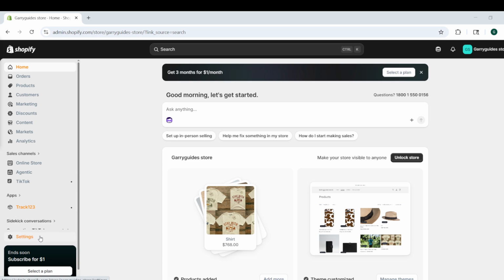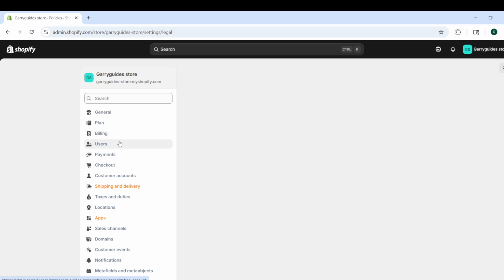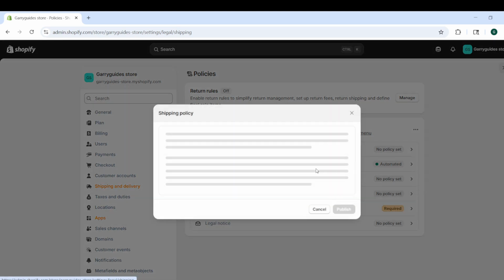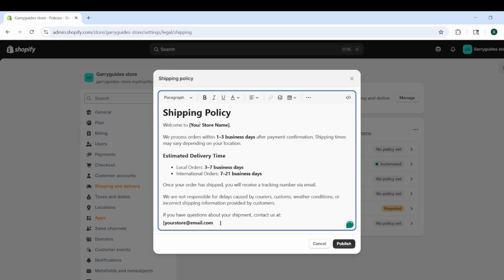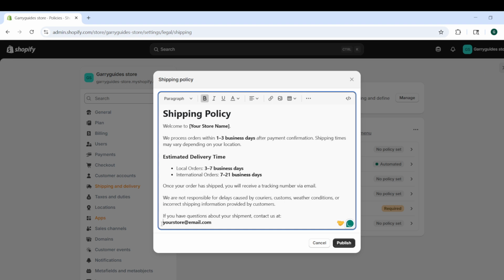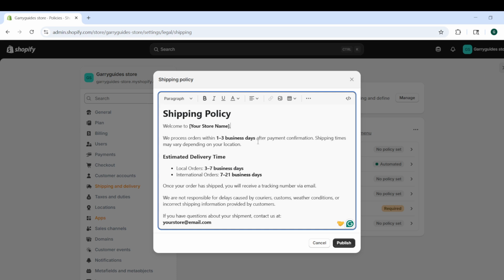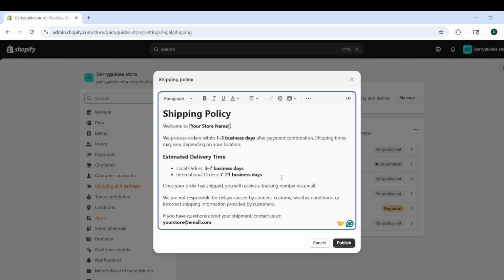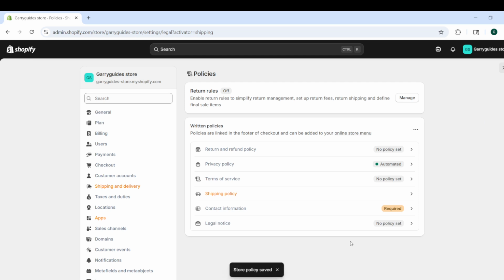How To Create And Add Shipping Policy To Your Shopify Store [2026 Guide]